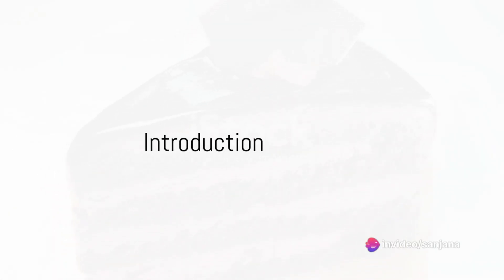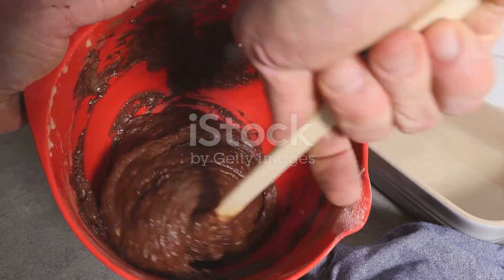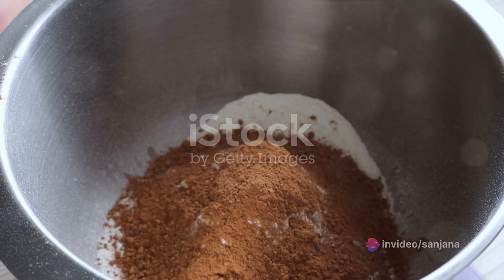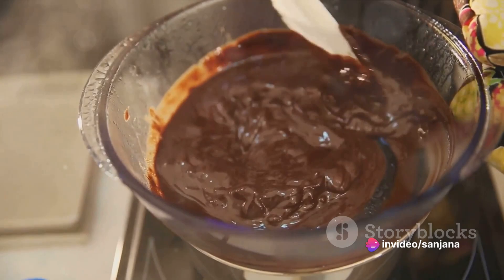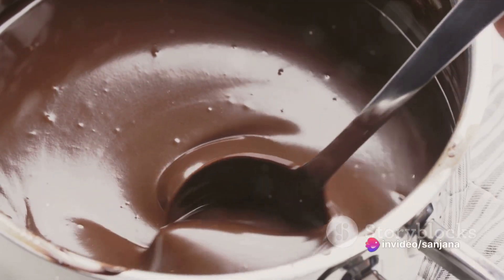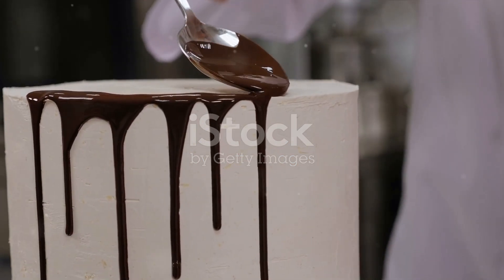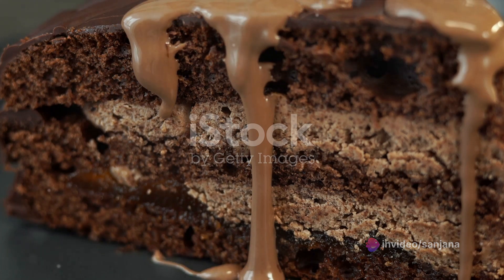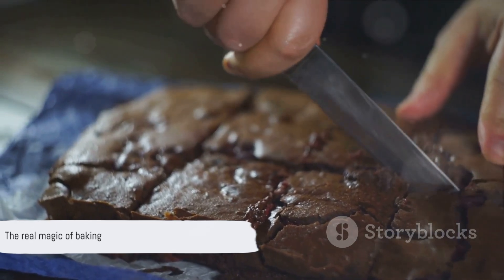Decadent Chocolate Cake Bake and Decora 2023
Decorate with tinned cherries and serve.